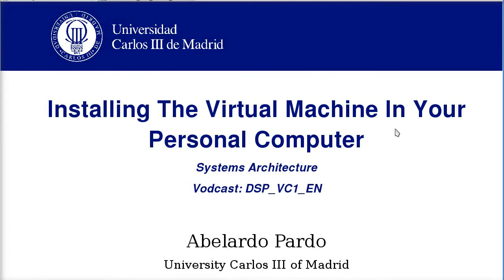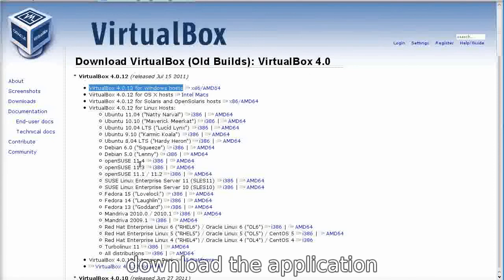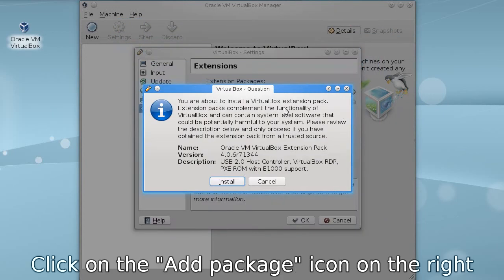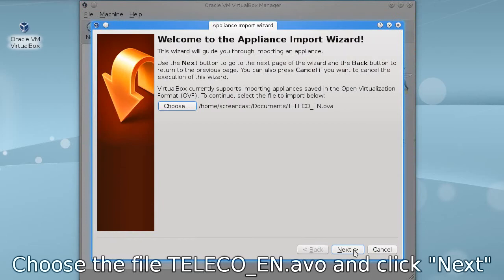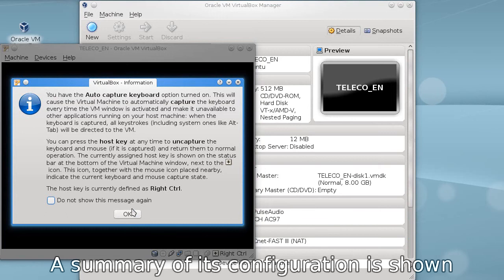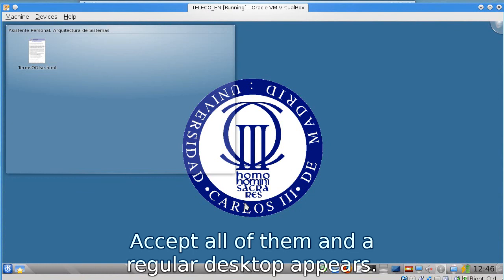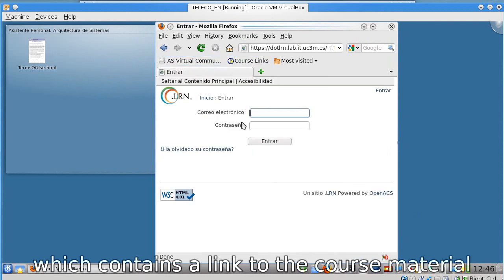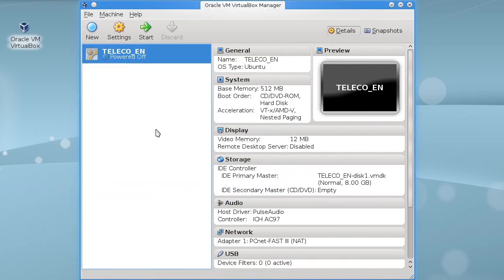Installing the virtual machine in your personal computer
Installation of the virtual machine for the Systems Architecture course in University Carlos III of Madrid